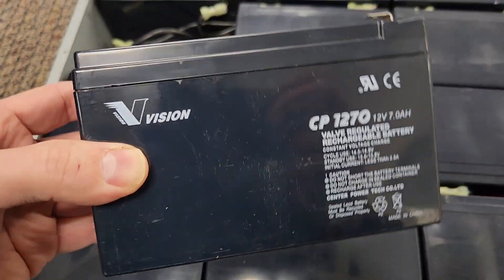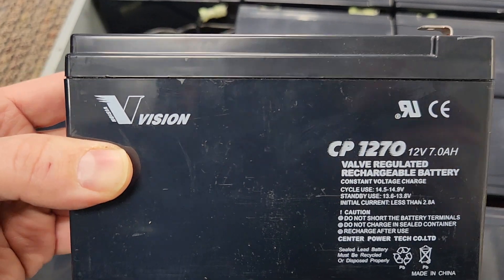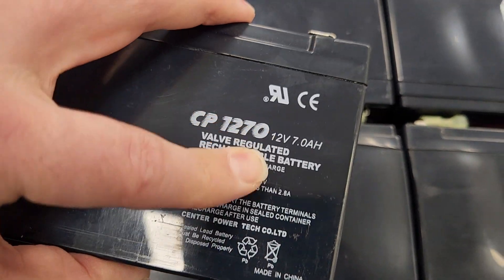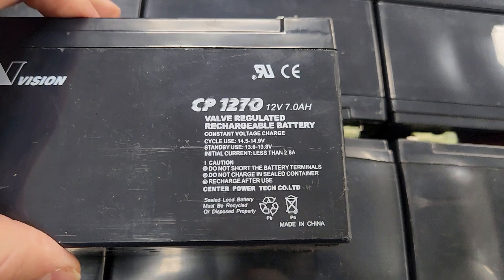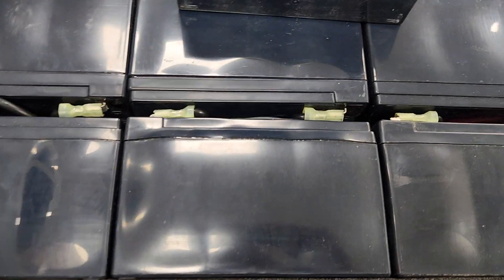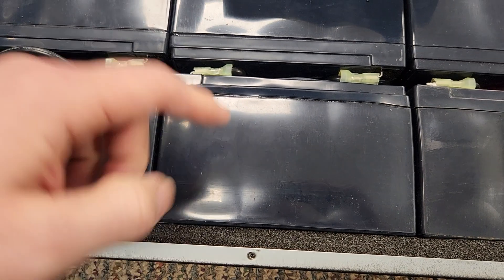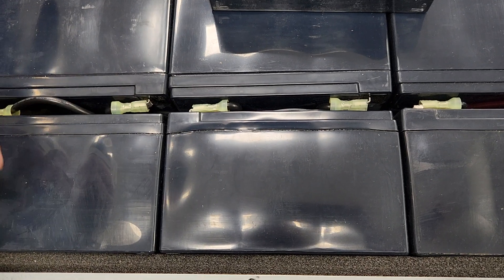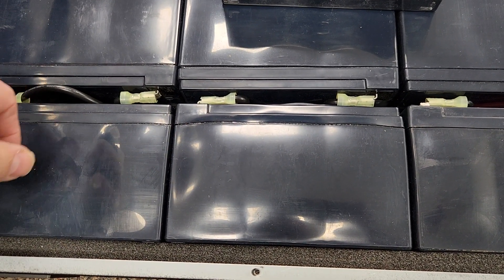Swollen batteries leaking - Tripp Lite BP72V15-2U - 5 year old batteries - Part 2